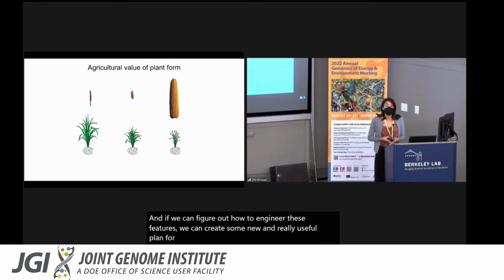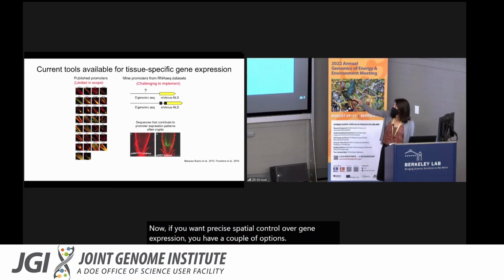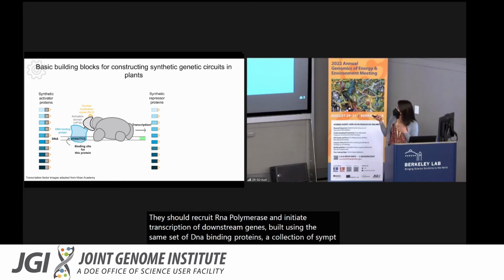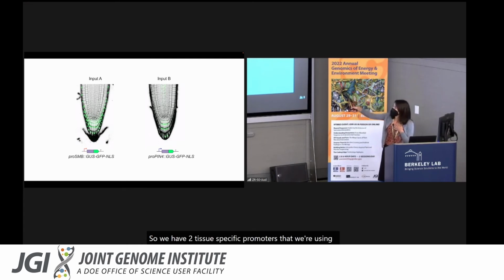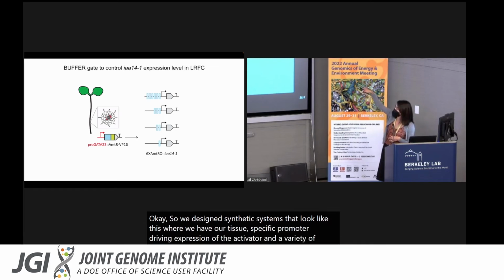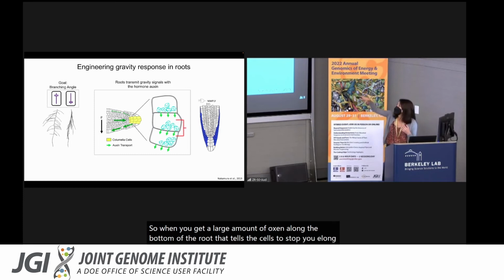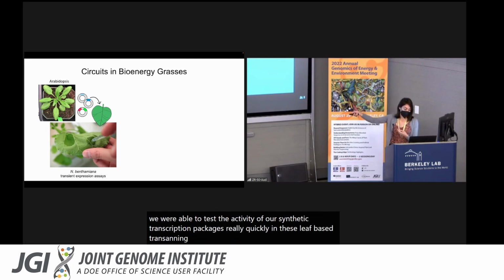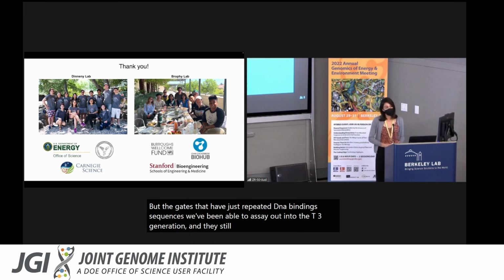2022 JGI Annual Meeting: Jenn Brophy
Jenn Brophy of Stanford University presents at the 2022 JGI Annual Genomics of Energy & Environment Meeting held August 29-31, 2022. [captions in progress; live transcript from the session appears onscreen]